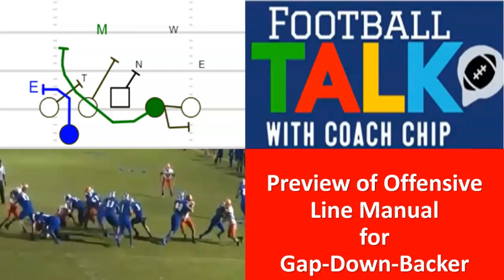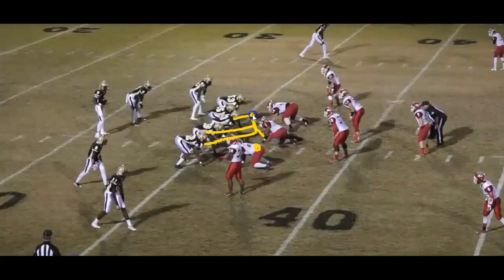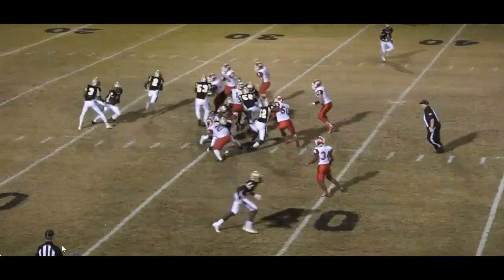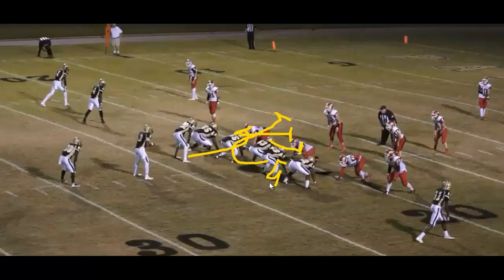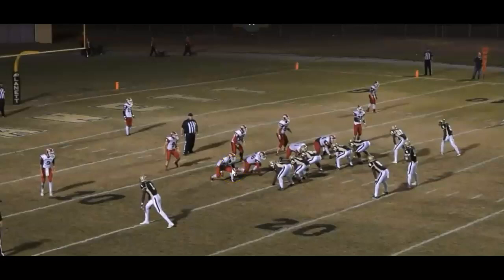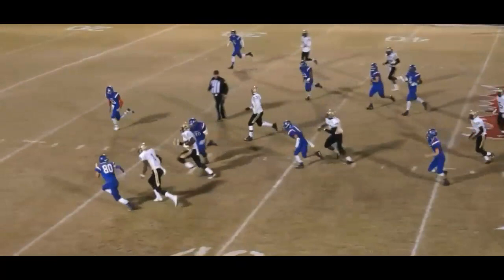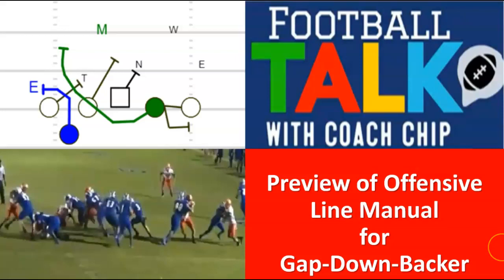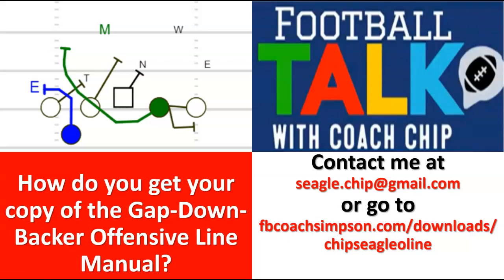Preview of Offensive Line Manual for Gap-Down-Backer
"Gap-Down-Backer“ is used by offensive lines from the pros all the way down to youth teams. It is primarily used on Power, Counter, and Buck. The scheme also involves a kick-out block on the play side and a wrap from a backside player that picks up a linebacker on the play side. It is very simple for young offensive linemen to learn. Because it is simple, it enables the OL to be certain and sure of themselves. Football players that are “certain and sure” are more aggressive than players that are tentative and unsure.
The manual includes easy-to-read diagrams, pictures of techniques being executed, coaching points, drills, complete blocking rules for several plays, video clips of teams using the G-D-B scheme, links to GREAT teaching videos on YouTube, exclusive access to G-D-B clinic video, access to Coach Chip if you have any questions.

I am also on Facebook at Football Talk with Coach Chip. I will reply to your questions and comments because I want to help you and your team succeed.